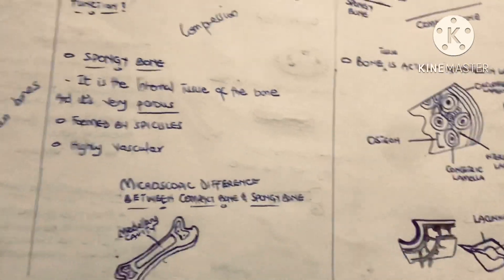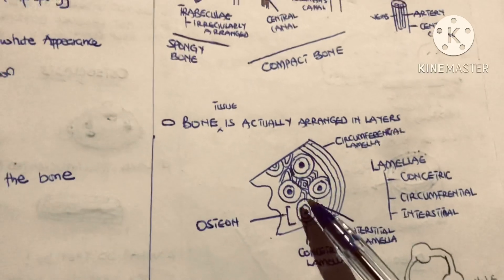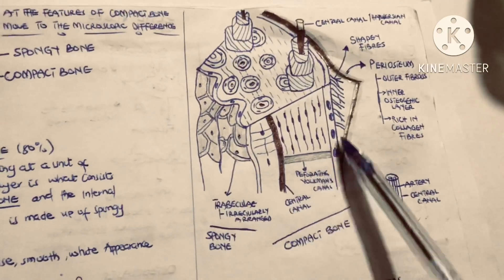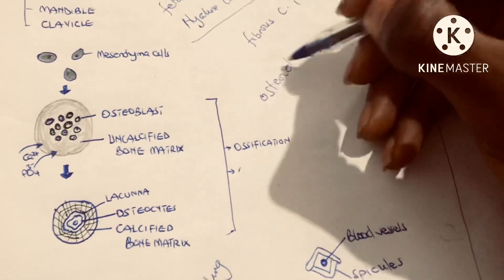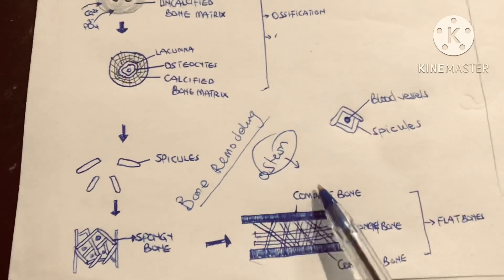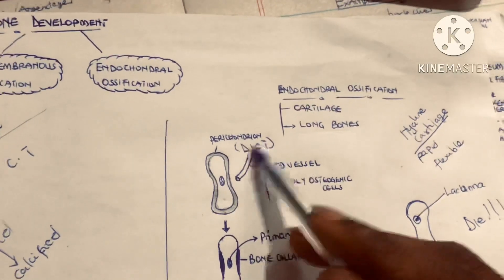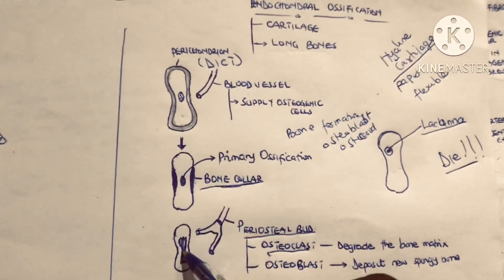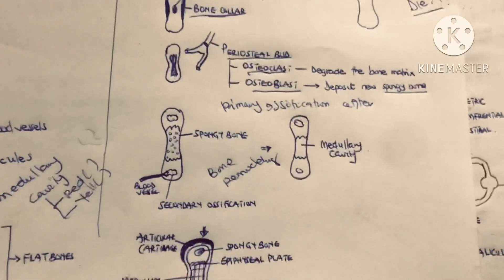BONE TISSUE| Part 2| All you need for exams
Microscopic structure of bone tissue and Bone development